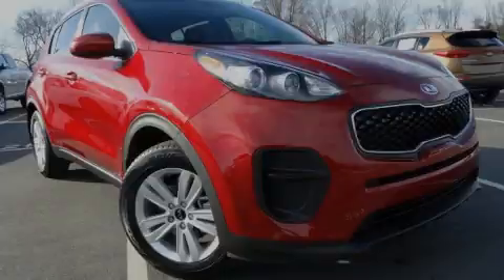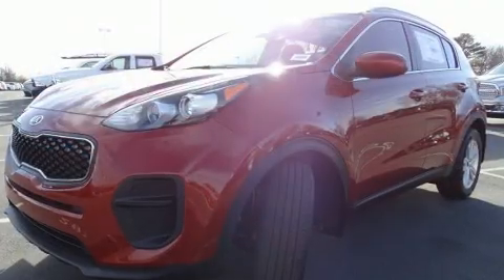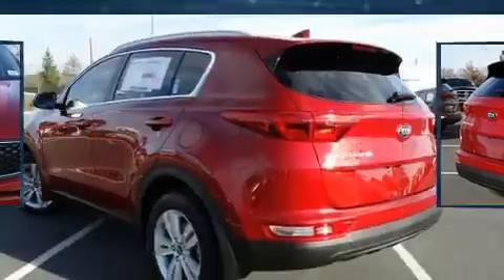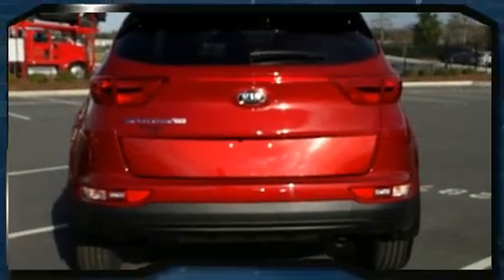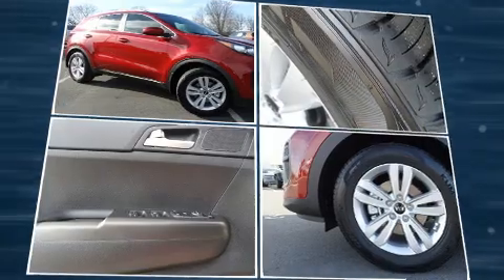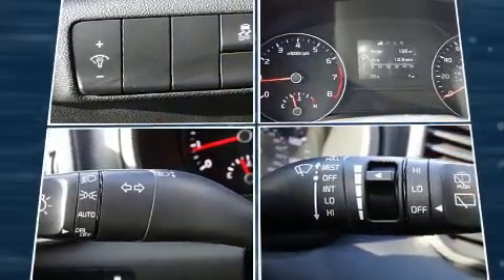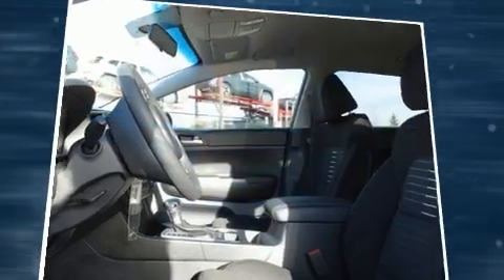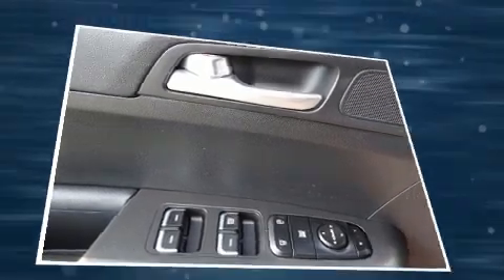2017 Kia Sportage LX in Concord, NC 28027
7550 Hendrick Auto Plaza NW

Discerning drivers will appreciate the 2017 Kia Sportage. It features an automatic transmission, front-wheel drive, and a 2.4 liter 4 cylinder engine. Kia prioritized fit and finish as evidenced by: delay-off headlights, 1-touch window functionality, air conditioning, tilt steering wheel, power door mirrors, remote keyless entry, and a split folding rear seat. Premium sound drives 6 speakers, providing you and your passengers a sensational audio experience. Kia also prioritized safety and security by including: dual front impact airbags, head curtain airbags, traction control, brake assist, a panic alarm, and 4 wheel disc brakes with ABS. Various mechanical systems are monitored by electronic stability control, keeping you on your intended path. We pride ourselves in the quality that we offer on all of our vehicles. Please don't hesitate to give us a call.